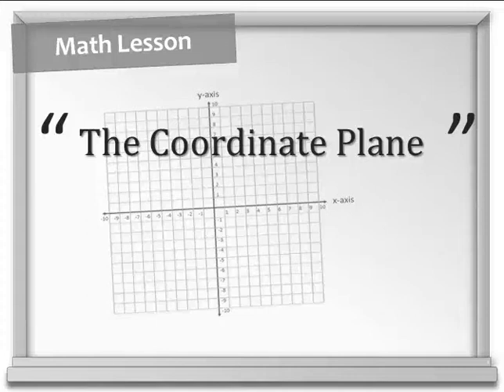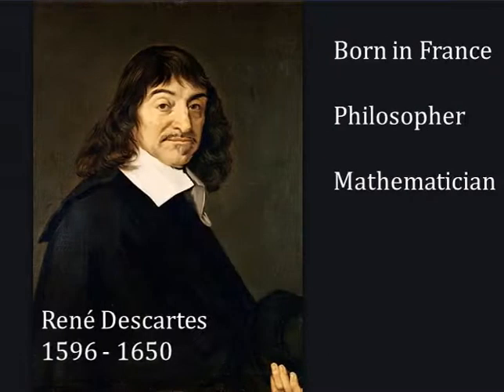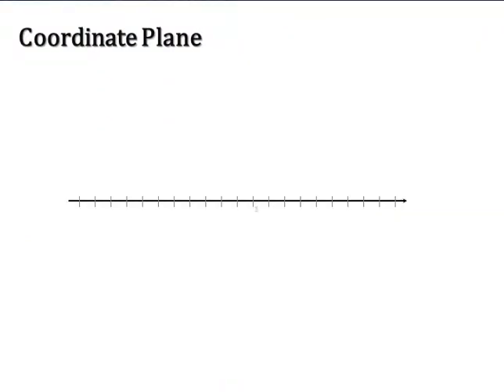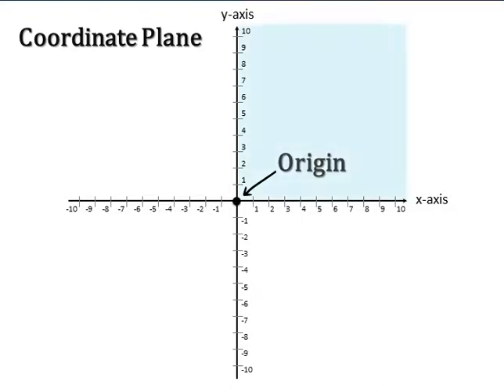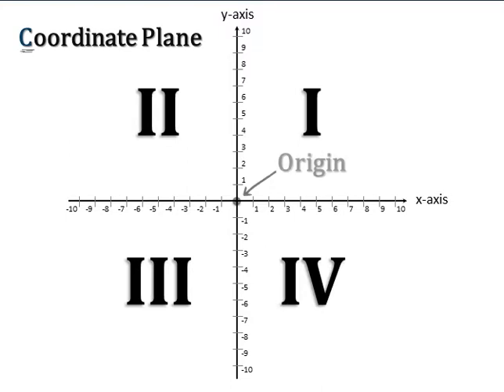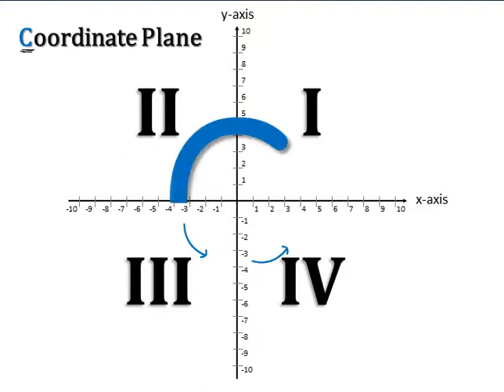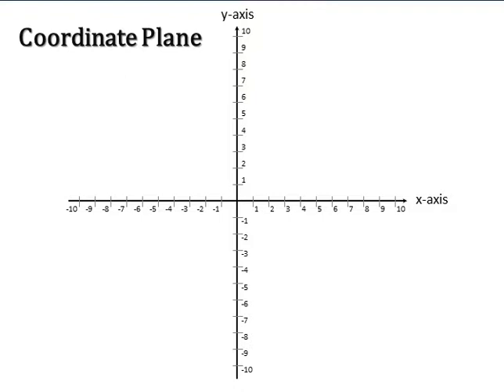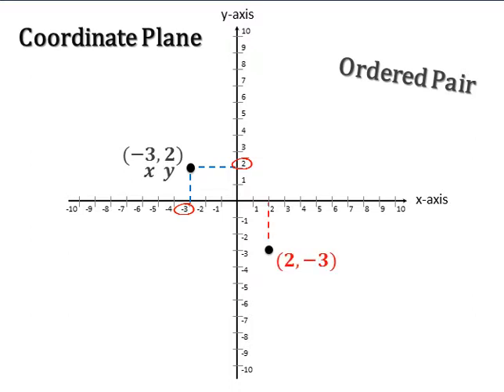The Coordinate Plane